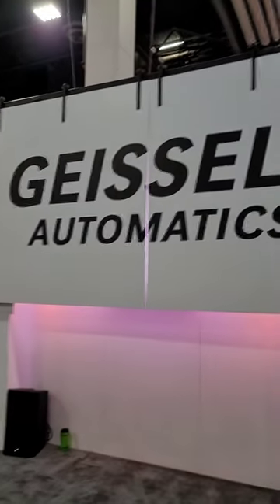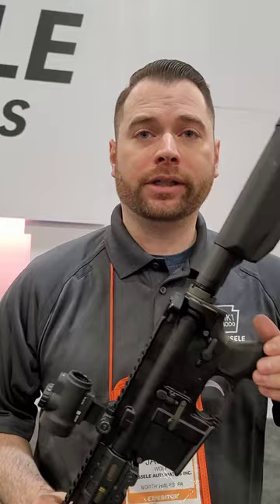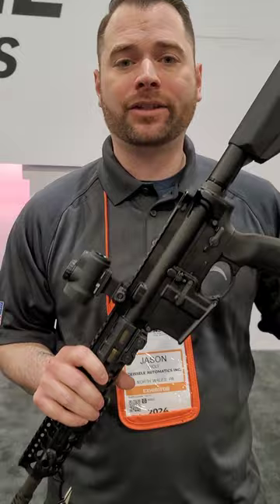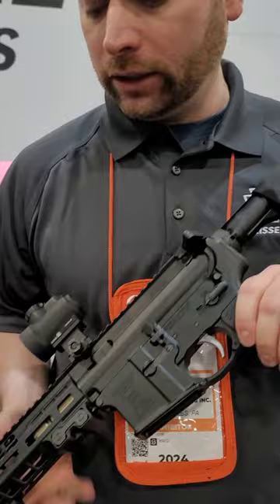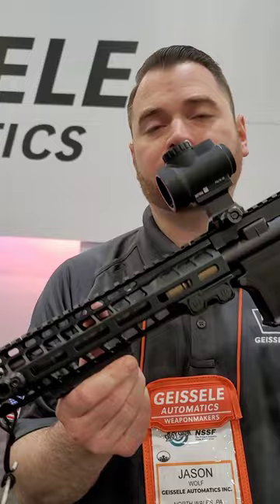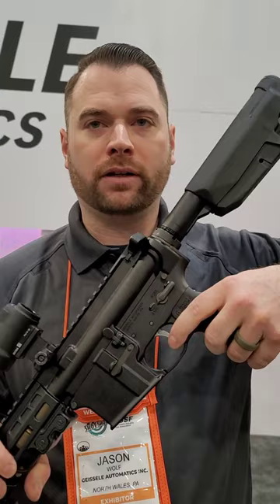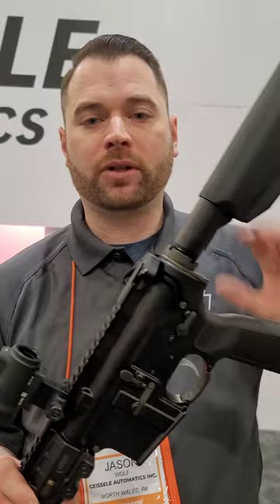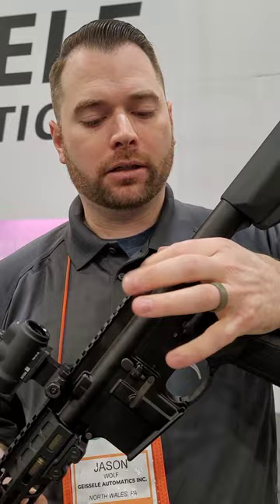Geissele Booth Visit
Please be advised that the content in this video is intended for educational and informational purposes only. The trade show is a controlled environment specifically designed for industry professionals, and the handling of firearms at the trade show is subject to strict rules and regulations.

Professional Environment: trade show is exclusively for industry professionals, and all firearm handling is conducted by qualified individuals who adhere to stringent safety protocols.

Inoperative Firearms: The firearms showcased in this video are rendered inoperative and are strictly for display purposes. No live ammunition is present at any time during the trade show.

Strict Compliance: Attendees, exhibitors, and staff at the trade show are required to follow and comply with all safety guidelines and regulations set forth by the event organizers and venue management.

Not Open to the Public: trade show is not open to the public.

Viewer Discretion: While we aim to provide informative content, viewers are reminded that handling firearms outside of controlled environments should only be done by trained professionals in accordance with local laws and regulations.

It is crucial to emphasize that the information presented in this video is specific to the context of the trade show and may not be applicable to other settings. The primary goal of this video is to offer insights into the industry and promote responsible firearm handling.

We encourage all viewers to prioritize safety and adhere to applicable laws and regulations when dealing with firearms. If you have any questions or concerns, please consult with relevant authorities or industry experts.